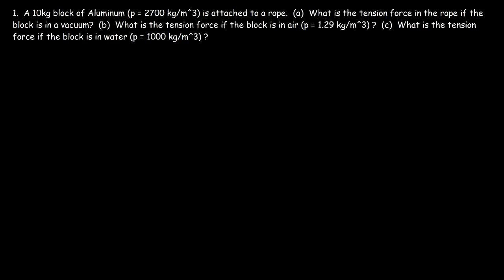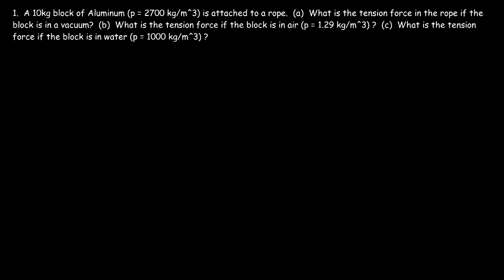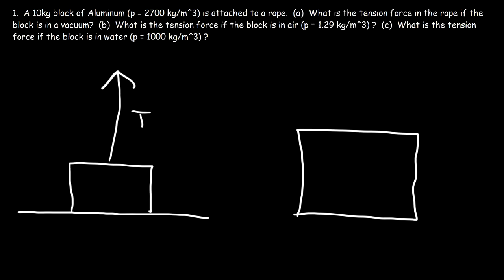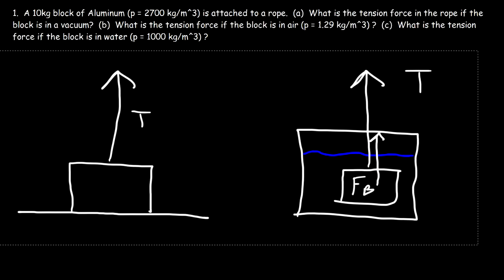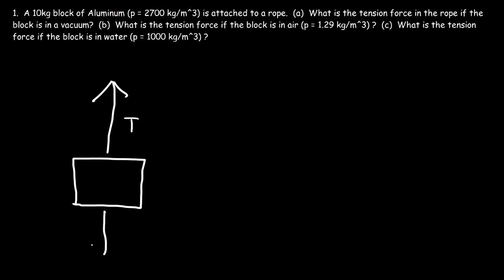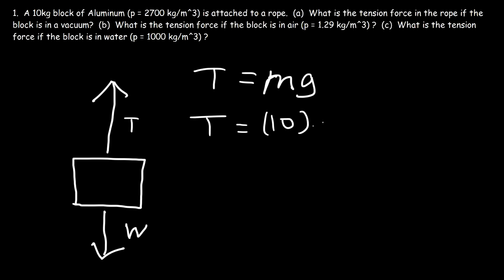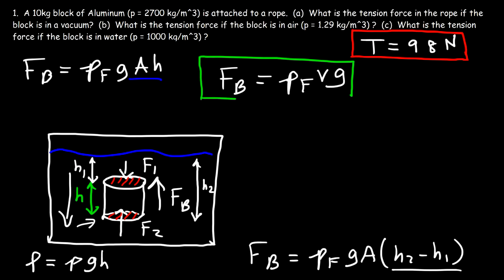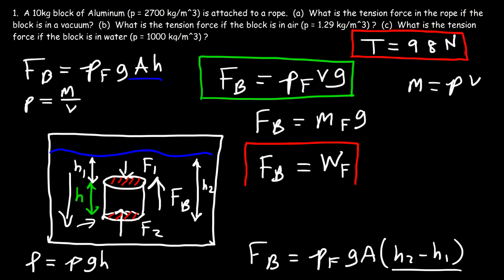Archimedes Principle, Buoyant Force, Basic Introduction - Buoyancy & Density - Fluid Statics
This physics / fluid mechanics video tutorial provides a basic introduction into archimedes principle and buoyancy.  It explains how to calculate the upward buoyant force acting on an object and it shows how to derive the buoyant force formula.  It discusses how to use free body diagrams to calculate the tension force in a rope supporting a block in the fluid using the buoyancy force and the weight force of the block.